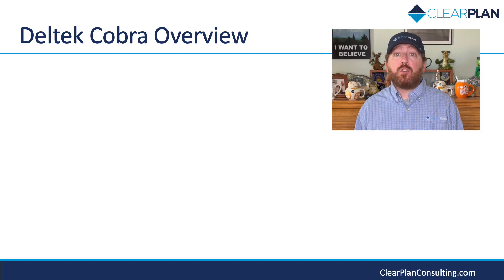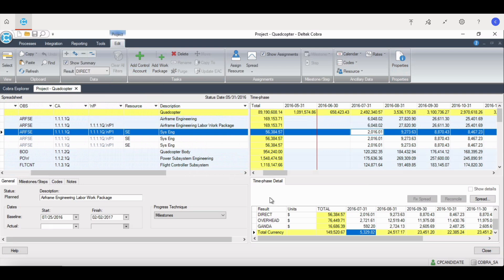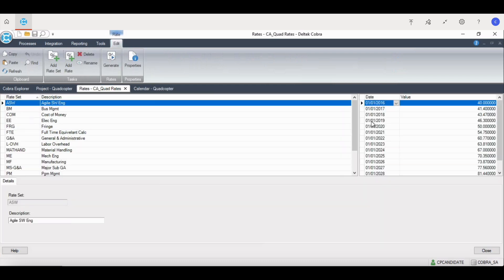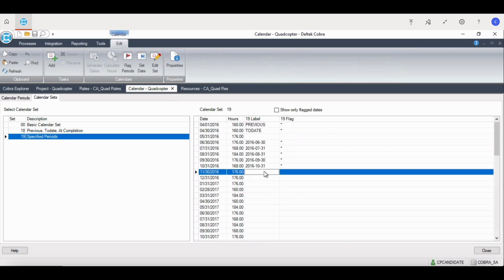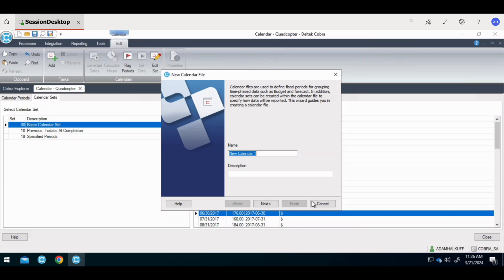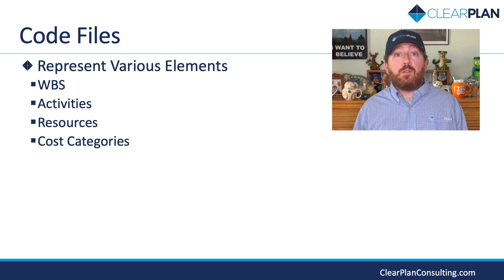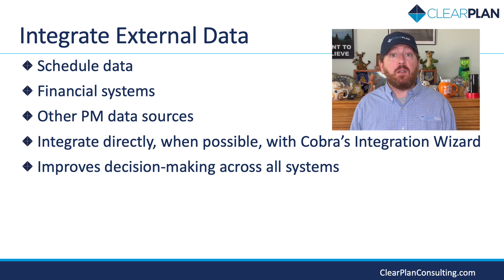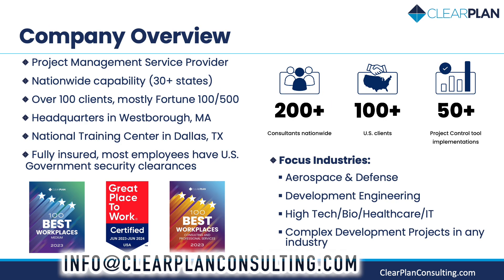Deltek Cobra: Top 3 Tips for Getting Started with Your Implementation